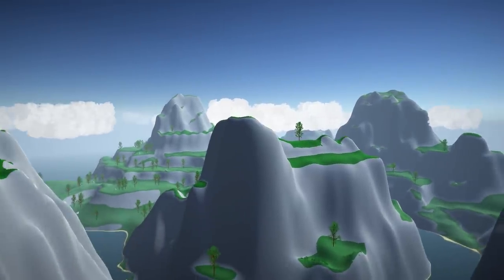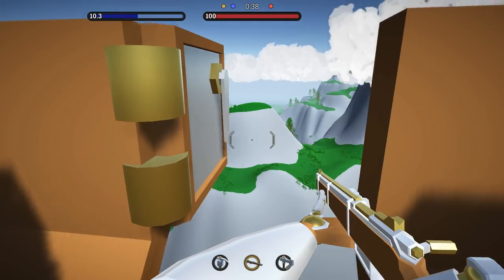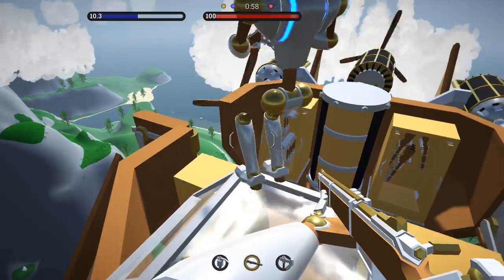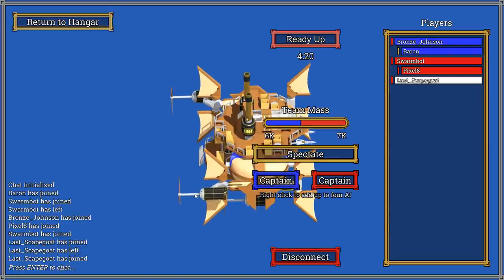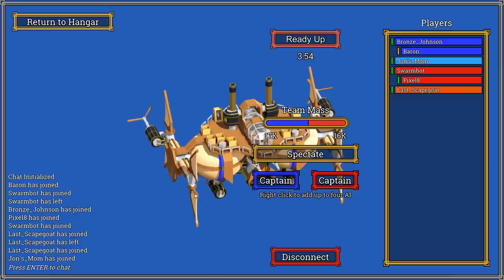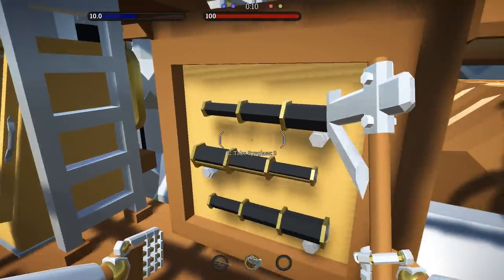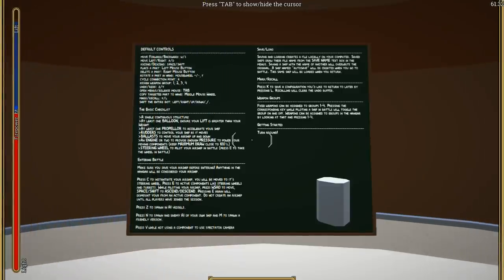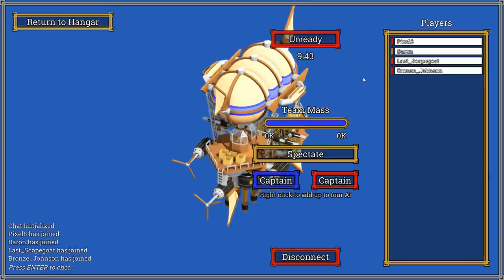Sky Pirates! BOARDING Enemy Airships! (Airmen Alpha Gameplay)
Let's Play Airmen!  Airmen is a FPS where you Build Custom Steampunk (Airmen Alpha) Sky Pirate Boarding Actions!

About Airmen:
Summary

Airmen is a first person shooter where players build and battle their own custom airships. Start with an empty hangar and build a steampunk airship piece by piece. Once your ship is ready, you and up to four friends can crew your airship together into combat. Operate your vessel and destroy or commandeer others in first person! Airships are destroyed exactly how they're built: piece by piece.

Build your ship

Players can build their own airships however their hearts desire. A variety of balloons, beams, and rigging are available for the core of airships. Power them up and give them speed with engines and propellers. Last but not least, arm it with cannonades, gatling guns, harpoons, rams, and railguns to destroy the enemy. Airships can be large, small, fast, slow, armored, exposed, built for one or a crew of five.

Board your ship

Airships are manned by the captain and up to four other crew members. Any crew member may pilot the ship, man its weapons, or repair damage. Tools placed throughout the ship provide the crew with what they need to get the job done. Hammers and axes for close quarters, or revolvers and carbines for ranged combat.

Battle the enemy

Fly into battle with up to four airships in your fleet. Fight your way with a variety of weapons both captain and crew controlled. Crew may even try to capture enemy vessels with seamless boarding action. Damage and destroy individual components to cripple other airships. A ship without balloons plummets the ground, a ship without steam engines cannot fire its weapons. The first team to control all functioning airships wins!

Baron